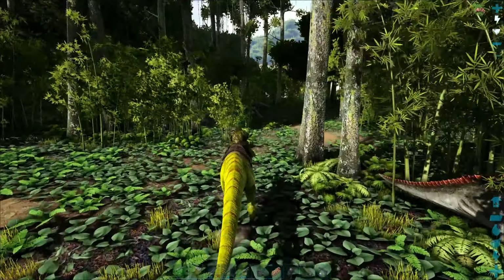ARK Artifact Of The Massive - The Complete Series Ep20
In this ark solo episode we take a newly bred Baryonyx into the South East Cave, also known as the Lava Cave, to find the Artifact of the Massive

We also show you where to find the explorer notes are in the cave